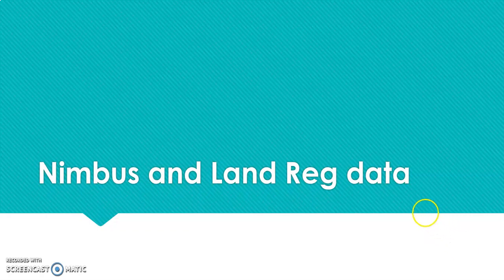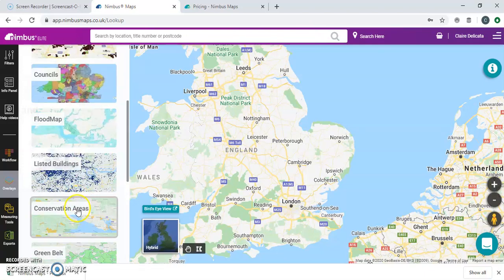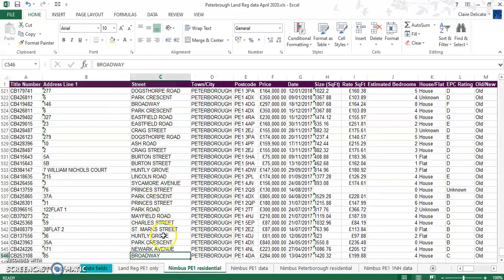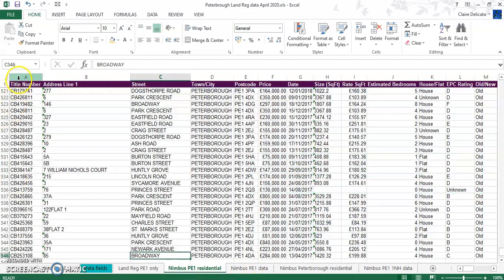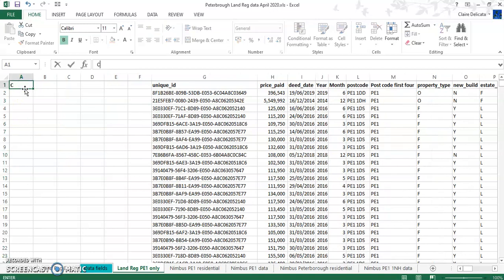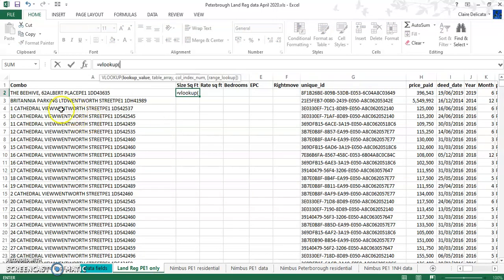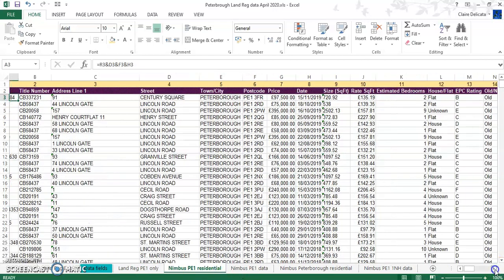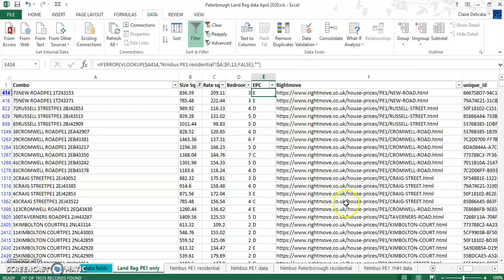Nimbus Maps and Land Reg data - combined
Following on from my last video, one of the viewers asked if it was possible to combine the data in Nimbus Maps with the data from the Land Reg website. It is - and here's how. If you haven't seen Nimbus Maps before, it is worth checking out, as there is some data in there that isn't available on the Land Reg website.